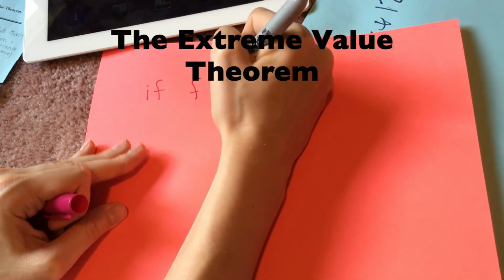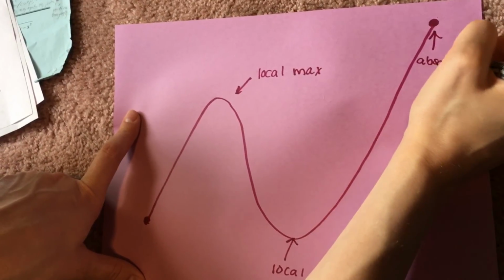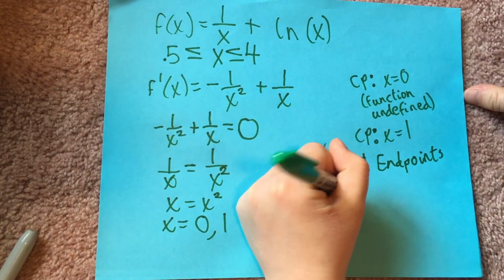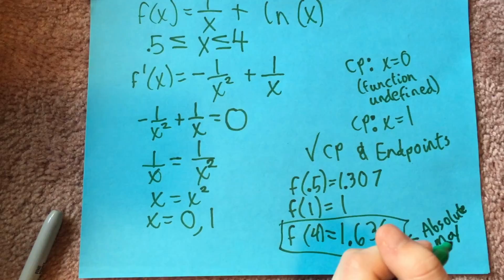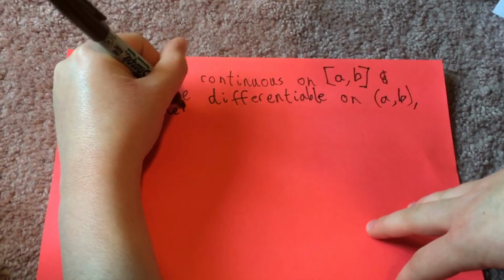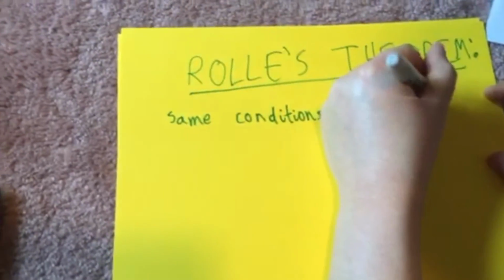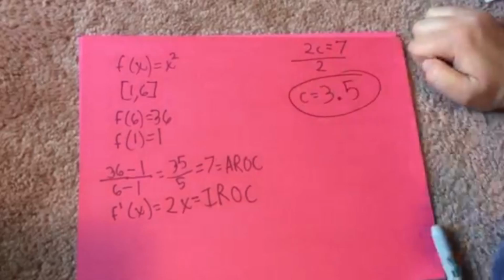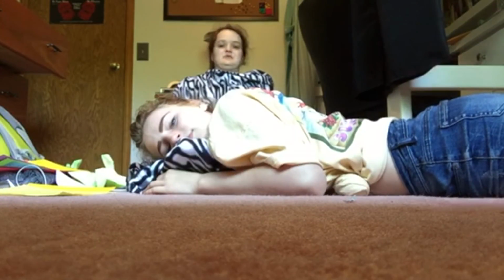Eastview Institute: The Extreme Value Theorem and the Mean Value Theorem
Siri Dove and Grace Mayer explain early applications of derivatives, including the EVT and MVT, using trampolines, pretty colors, and puppies.